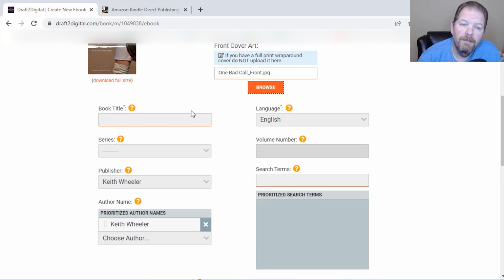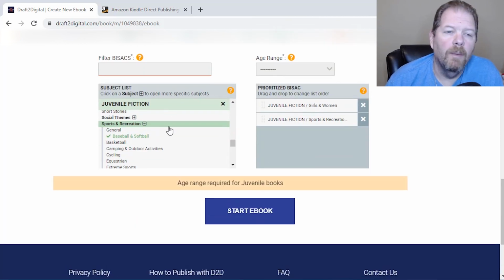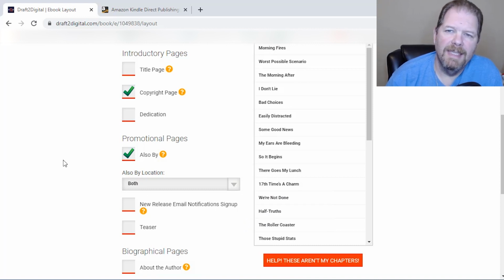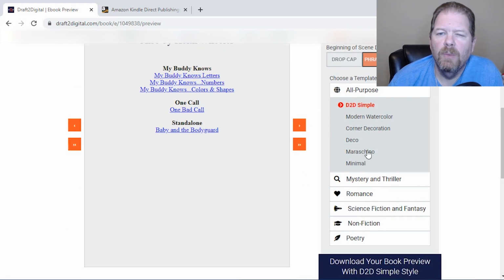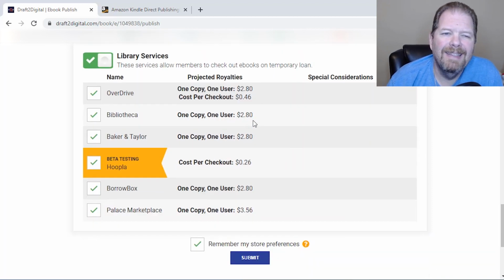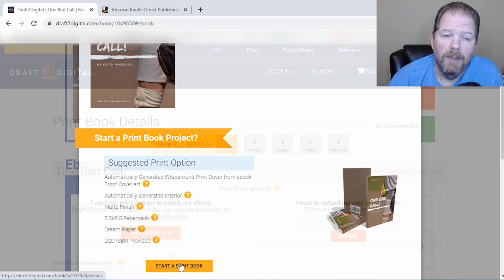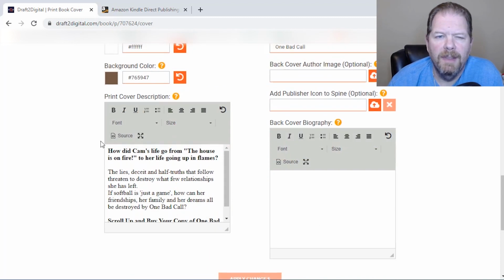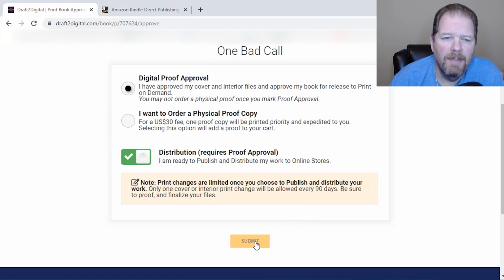Self-Publishing Books Off KDP | How to Publish Books on Draft2Digital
Amazon KDP has been terminating accounts a lot lately and many self publishing authors are concerned about publishing books on Amazon.

In today's video, I'll give you a step-by-step tutorial on how to publish books on Draft2Digital.